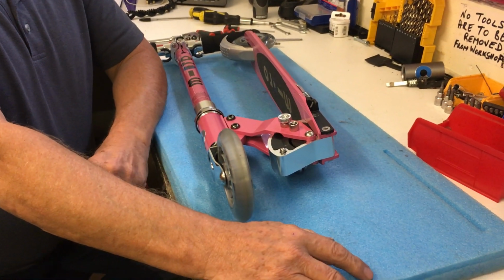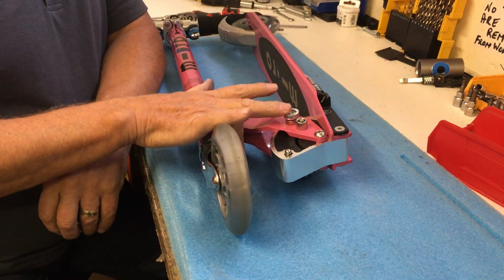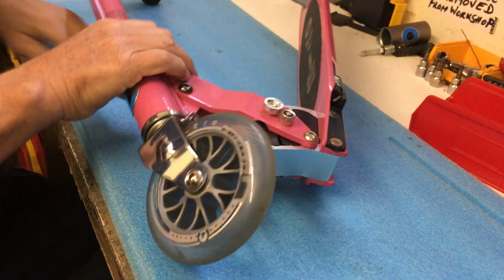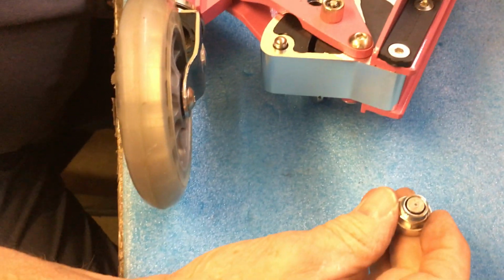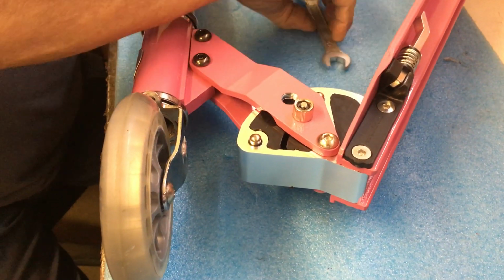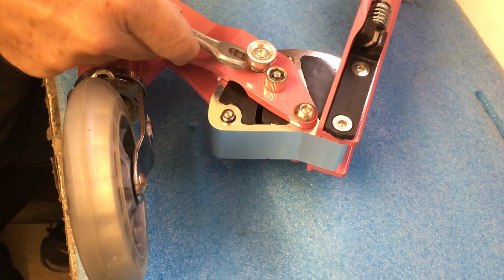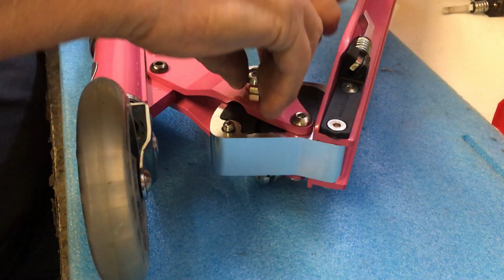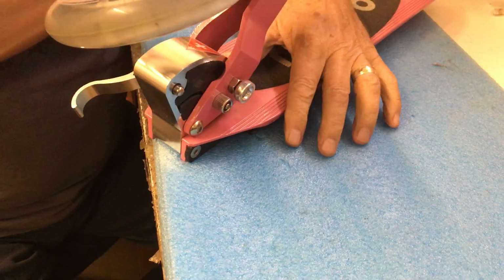Replacing the Silver Push Button on the Folding Mechanism of an Aluminium Micro Scooter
Find out how to replace the silver push button on aluminium Micro Scooters. This is suitable for the following scooters:
Micro Sprite Scooter
Micro Cruiser Scooter
Micro Flex Scooter
Micro Classic Scooter
Micro Speed Scooter
Micro Rocket Scooter
Micro Suspension Scooter